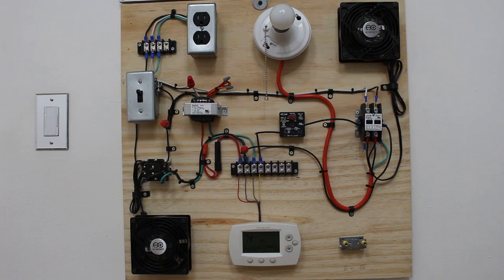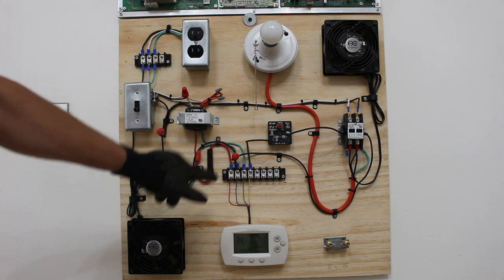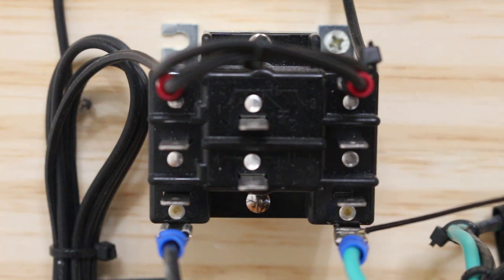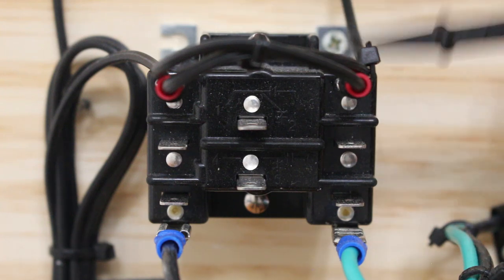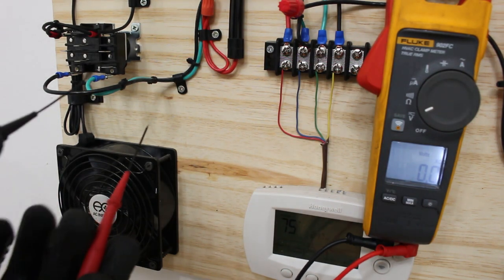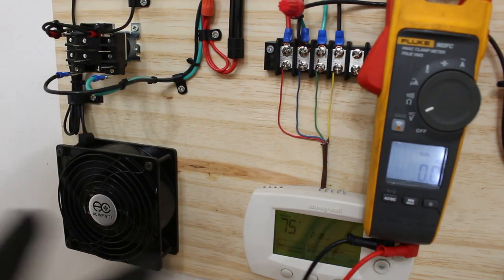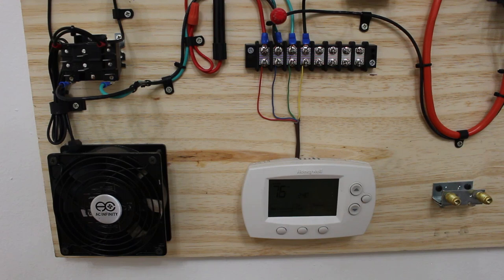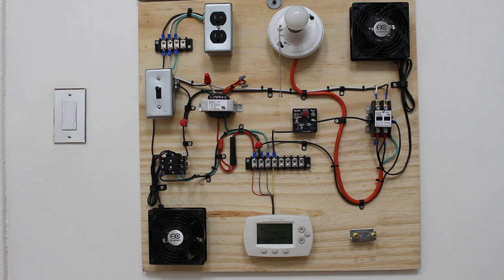HVAC Training Board: How To Check A General Purpose Switching Relay With A Multi Meter Using Voltage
HVAC Training Board: How To Check A General Purpose Switching HVAC Relay With Voltage Using A Multi Meter (Relay Troubleshooting) HVACR TRAINING BOARD

The MARS Series 903 switching relays are intended for many applications in air conditioning, refrigeration, and heating. Other uses include general purpose switching in appliances, fan controls, and vending machines. Our relays are available in 24, 110/120, and 208/240 coil voltages with various
combinations of power and pilot duty contacts.

903 series switching relay receives and controls electrical signals for general purpose applications. This switching relay has double pole double throw contacts and is suitable for use in heating, air conditioning and refrigeration applications, appliance vending machines, fan controls and business machines.

Relay switches (also called an electrical relay or an electrical relay switch) use a small amount of power to control a larger source of power connected to electrical devices such as car motors, computers, and lighting installations. A basic relay switch has a control circuit with an electromagnetic coil and a load circuit with contacts and a lever. When current flows into the relay switch, it moves through the coil and a magnetic field is created, which causes the lever in the load circuit to move between contacts, either turning the device on or off. In a normally open (NO) relay switch, when power is supplied to the relay, the load circuit is closed and the power source connected to the relay is turned on. In a normally closed (NC) relay switch, when power is supplied to the relay, the load circuit is open and the power source connected to the relay is turned off. In other types of relay switches, non-moving parts such as transistors or semiconductors can be used as the control circuit to operate the switching mechanism. Relay switches can be controlled with an external switch, such as a light switch, or they can be connected to an automatically switched power source, such as a car ignition. One relay can operate multiple switches, and multiple relays can be operated with a single switch, with each relay operating independently from the other relays in the system.